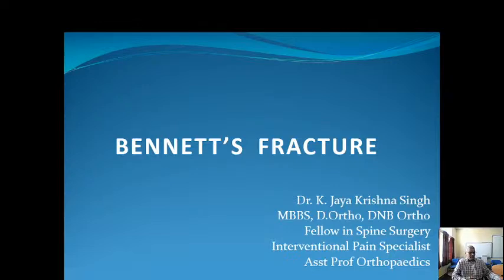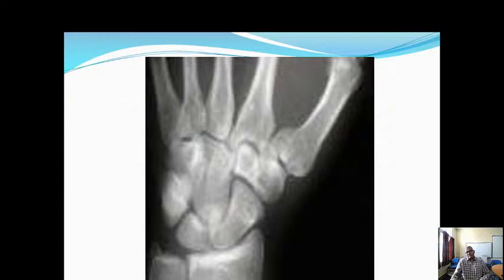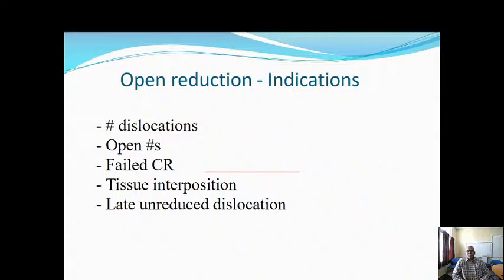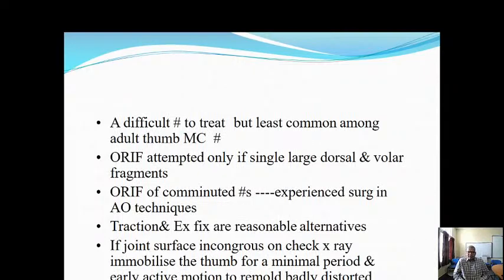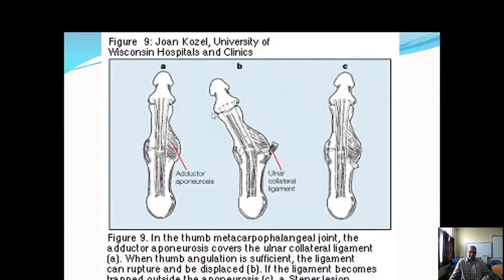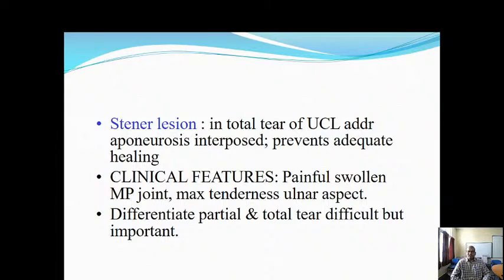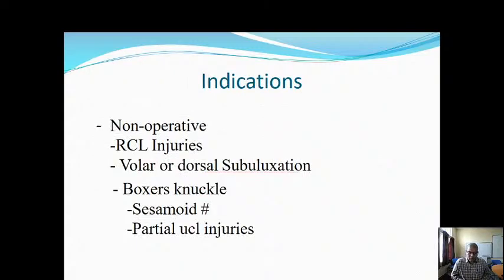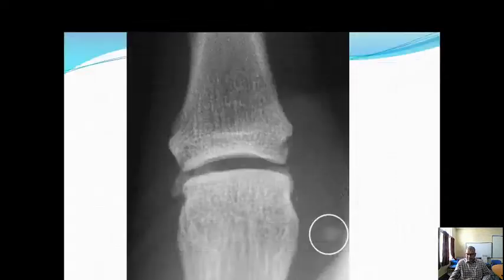Injuries of Hand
Dr.K.Jaya Krishna Singh
MBBS, D.Ortho, DNB Ortho,
Clinical Fellow Spine Surgery,
Fellow Spine Surgery (Medtronic)

Iam a trained Orthopedic Surgeon,specialized in Trauma, Joint Replacement and Spine procedures focussed towards affordable & reasonable treatment for my patients.